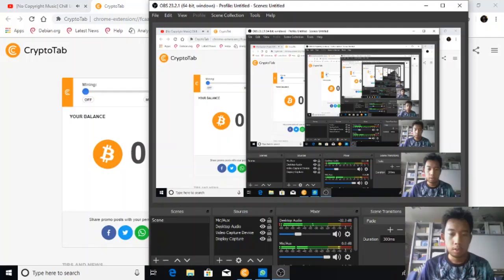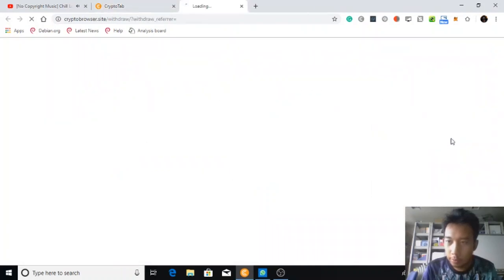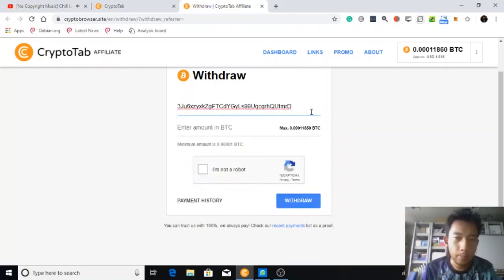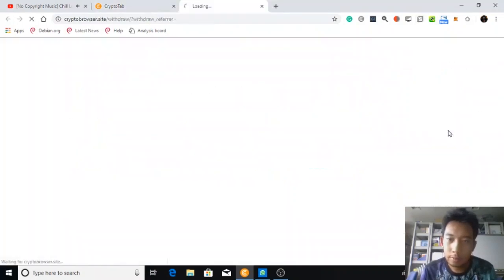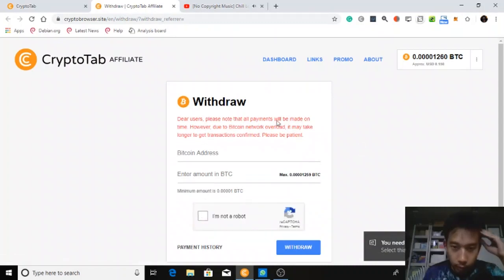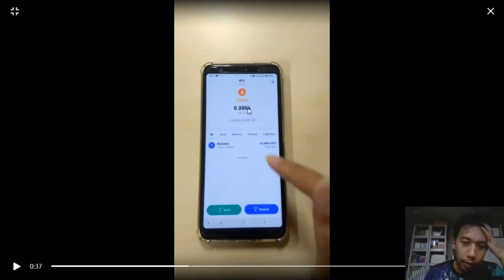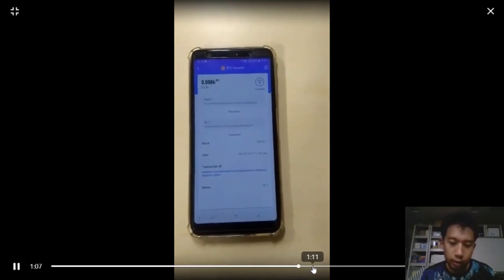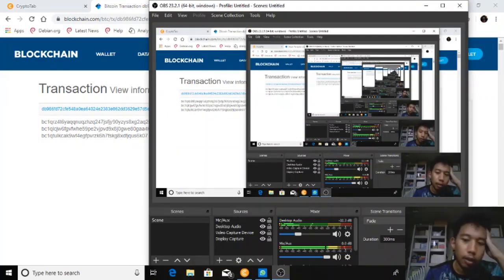Withdraw Bitcoin From Cryptotab Browser Windows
In my previous video I introduced bitcoin mining on Windows by just installing CryptoTab Browser and click the button. On this video, I showed that the mined bitcoin can be withdrawn which showed me that the software is legitimate. In other words, they pay and less likely be a scam.

00:00 Opening
00:15 Brief background.
01:00 Withdraw menu and history.
01:40 Request withdrawal.
02:20 Cancelling request and restart.
03:10 Confirmed and waiting.
03:50 Complete
04:30 Proof